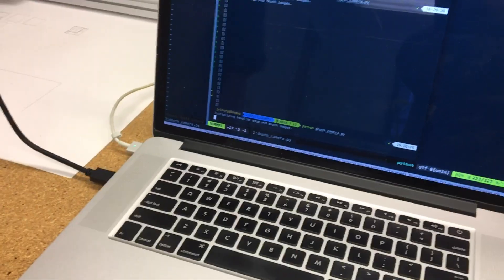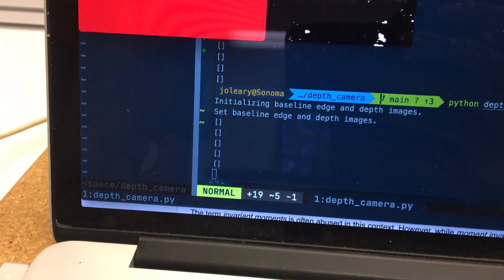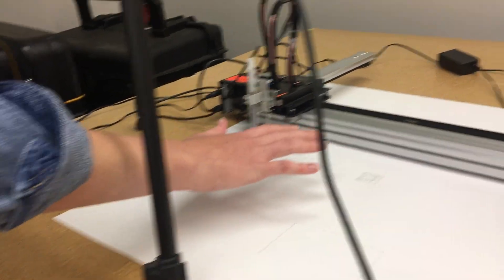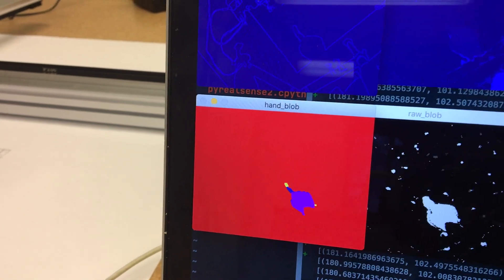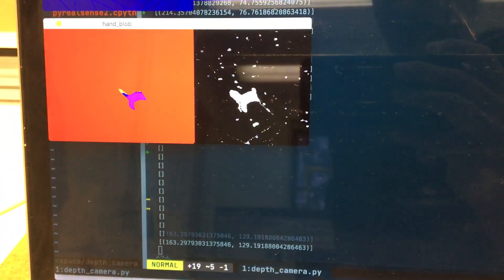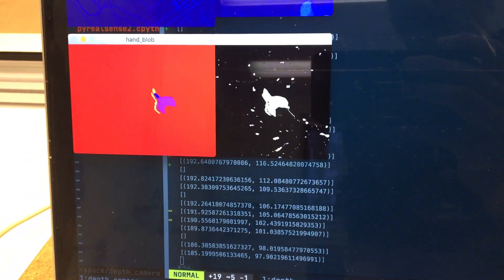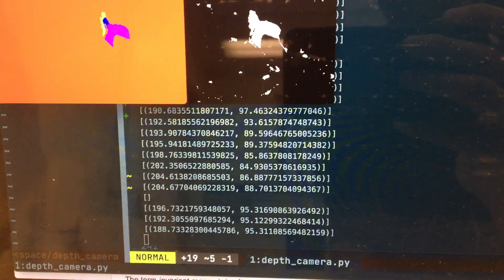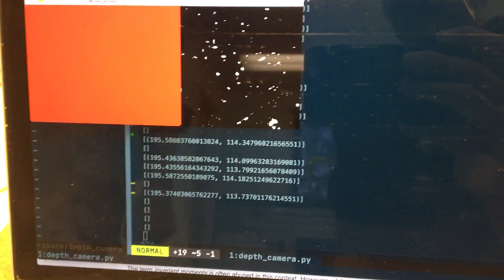depth camera touch detection test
We want to find the coordinates of the centroid of a fingertip pressed against a flat surface. We use an Intel RealSense camera to read in color and depth frames, do some path, and we get centroids streaming onto the console.

Plausible fingertip blobs are shown in yellow against the red background, which contain spurious blobs due "leaking" past gaps in the edge image we extract from the color image. To address this, we calculate Hu moments for each blob and reject blobs that are too small, too large, or too eccentric. Because moments are translation-, rotation-invariant, they work well for different angles and positions of fingers. However, we do need to manually adjust minimum and maximum area thresholds for different camera setups.

Thanks to Hannah for hand modeling.